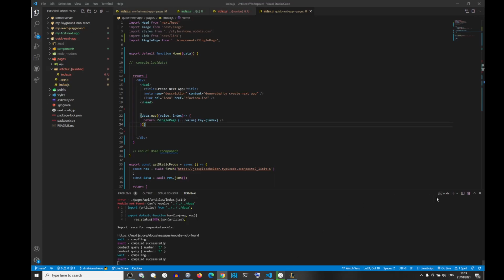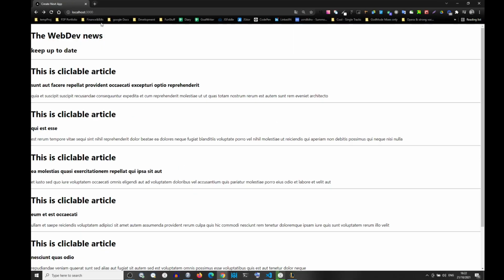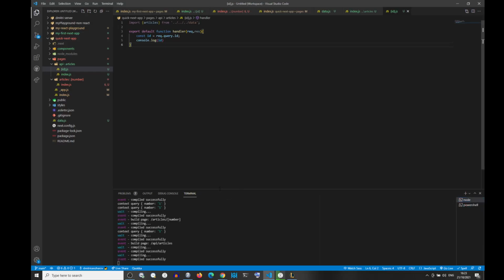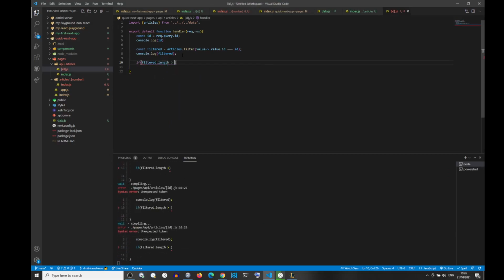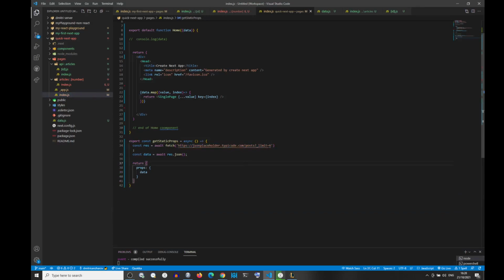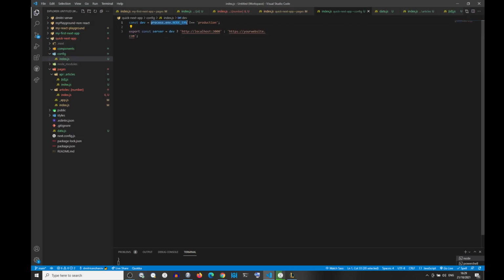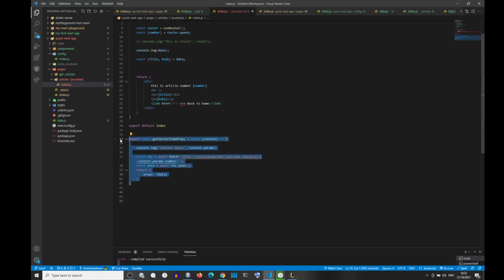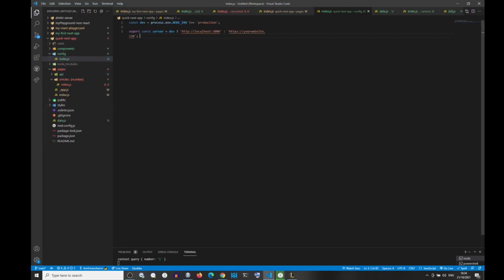Creating API and then serving local data locally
here is the copy and paste:

const dev = process.env.NODE_ENV !== 'production';